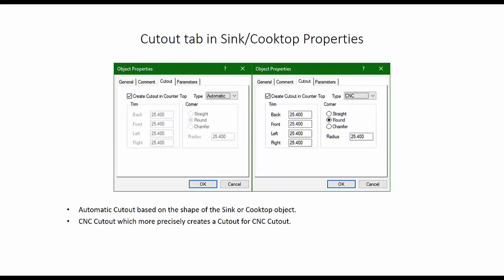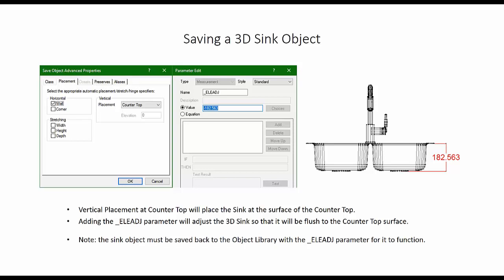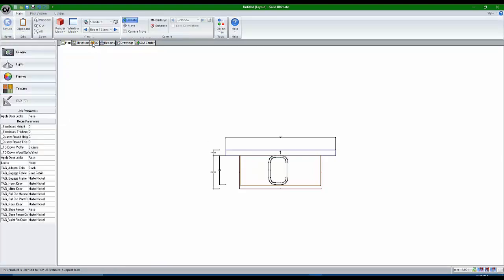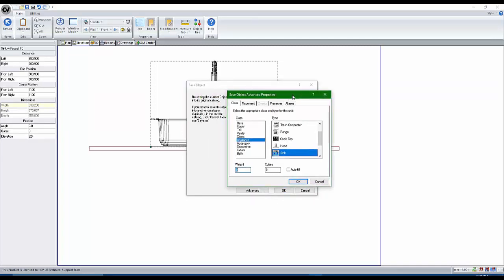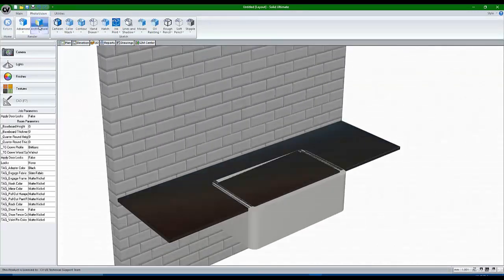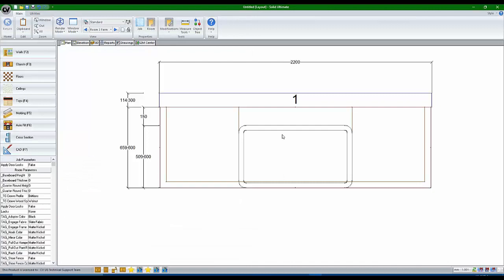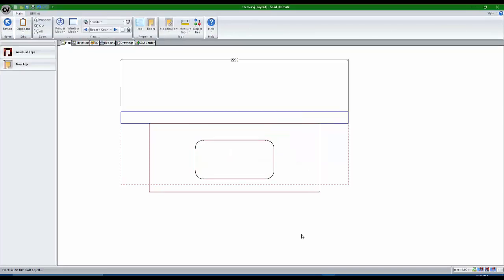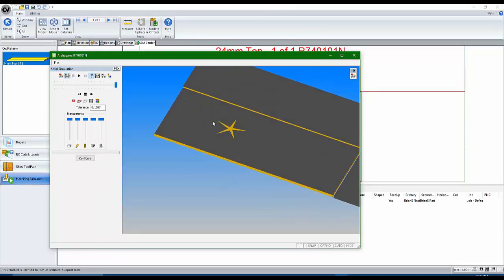Sinks and Cutouts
Reviews sink objects in detail. How to create auto cutouts, how to modify cutouts, and how to position 3D sink objects.